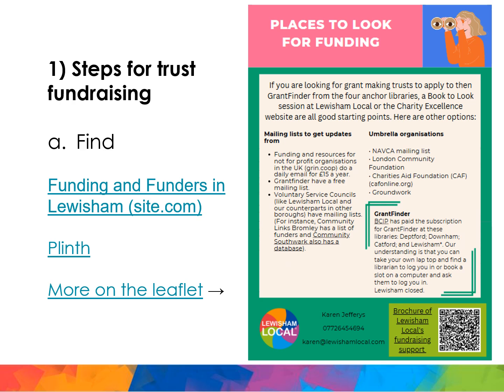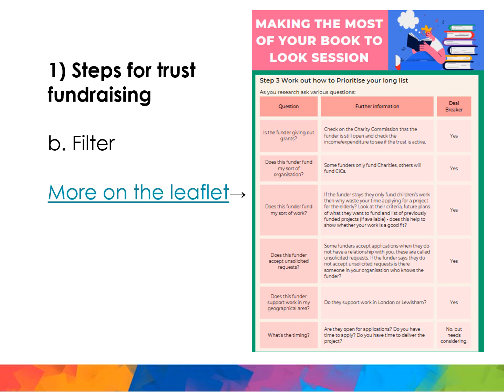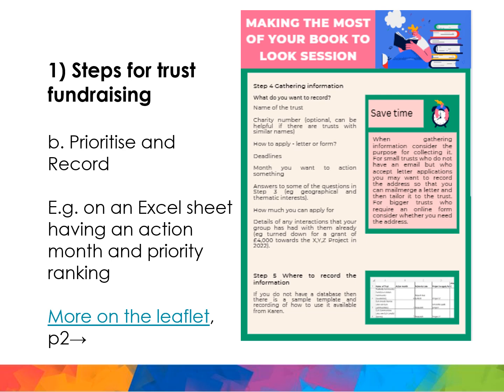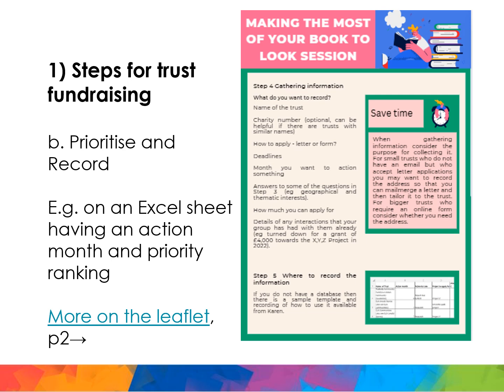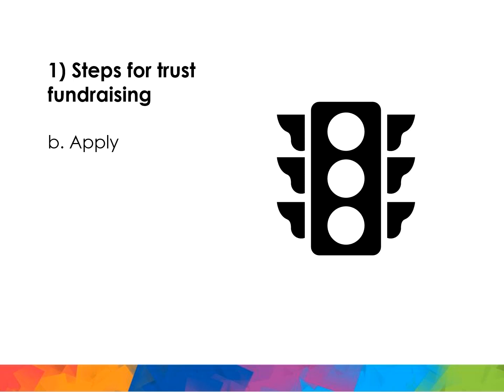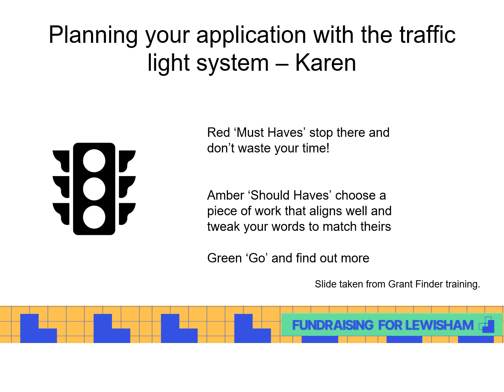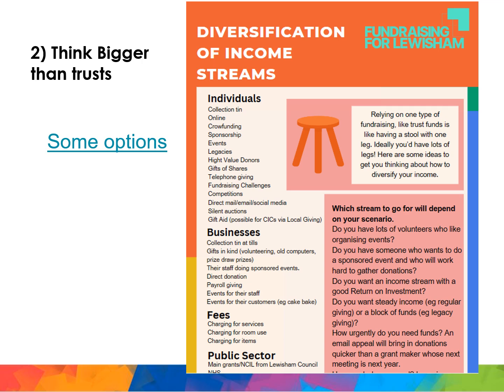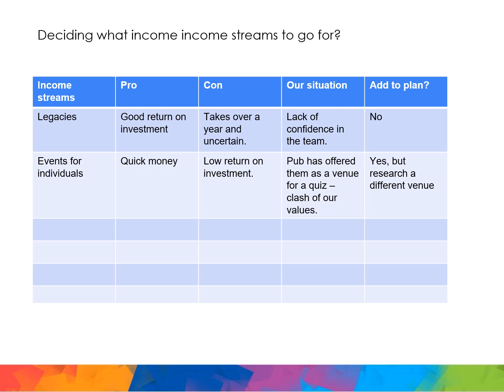Trust fundraising overview and Diverse income Recording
Created in preparation for the Black Leadership event in July 2024 this is a whistlestop tour of the steps to trust fundraising, from where to find trusts to how to prioritise them.